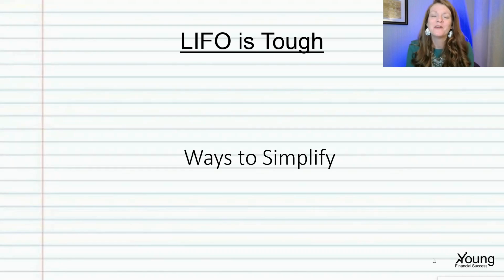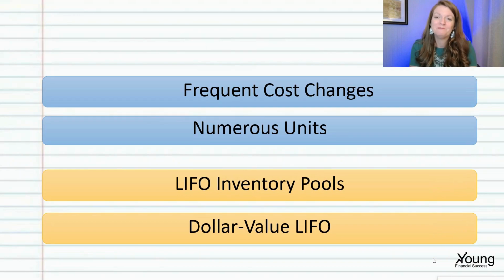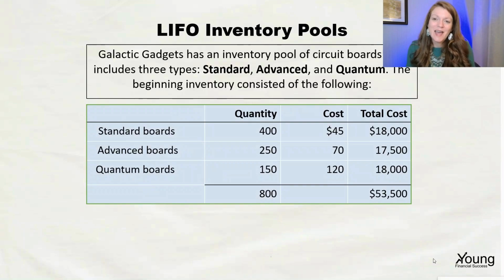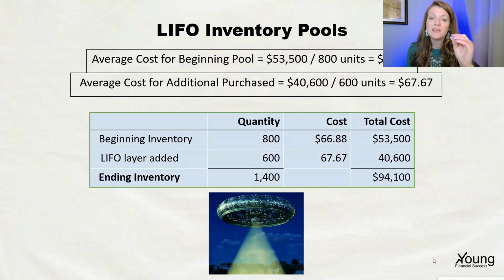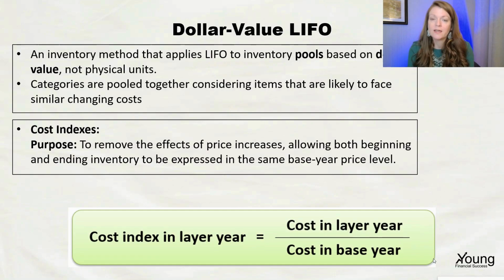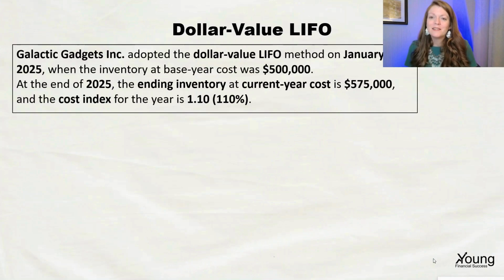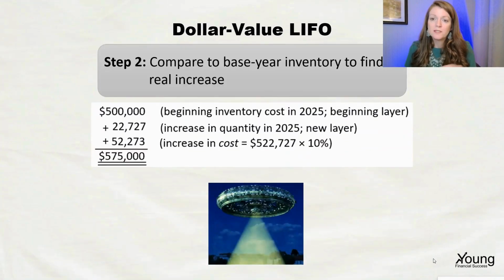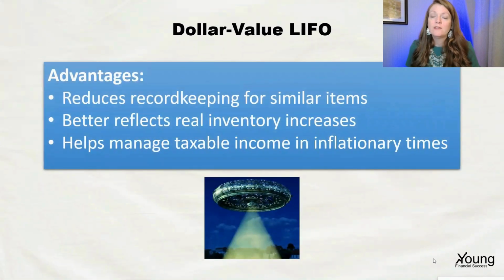Intermediate Accounting - Inventory Methods - Chapter 8